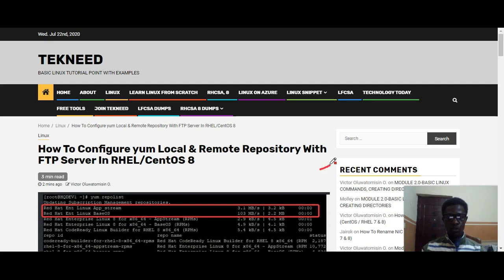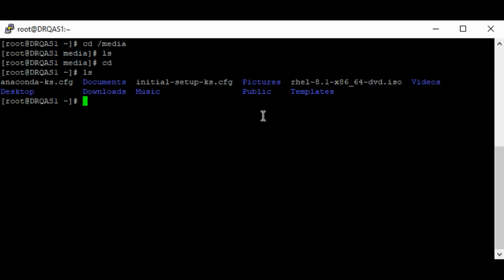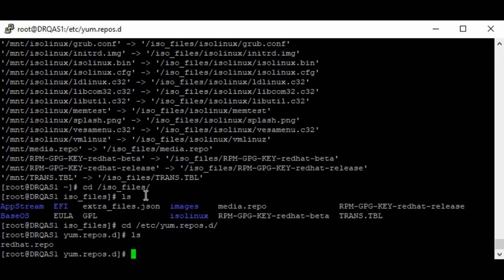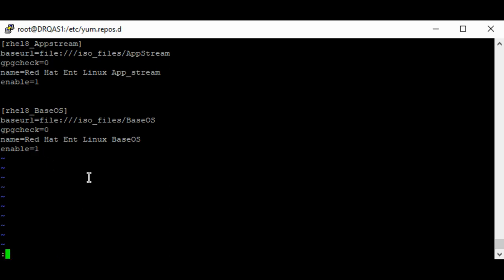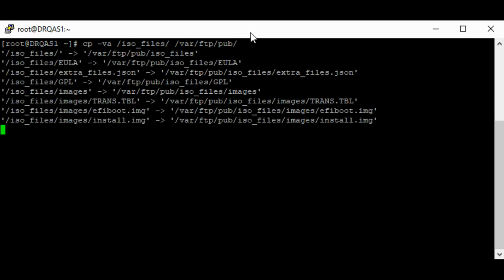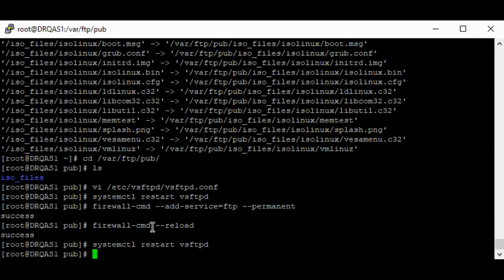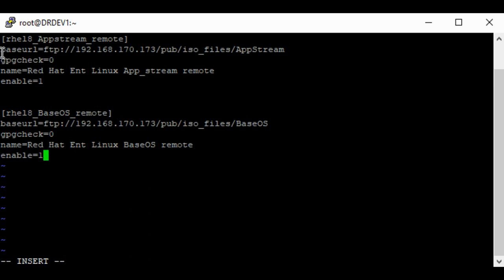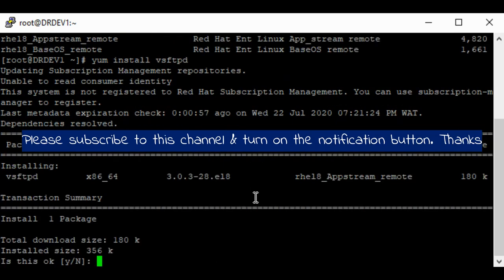How To Create yum/dnf local and FTP remote repository on RHEL 8 / CentOS 8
Learn the step by step process of how to Create yum/dnf local and FTP remote repository on RHEL 8 / CentOS 8 :